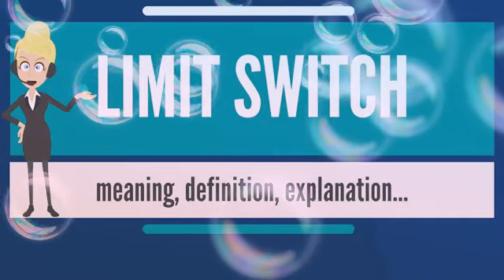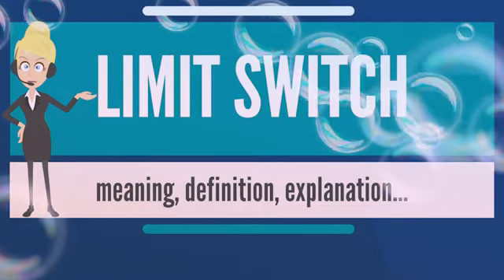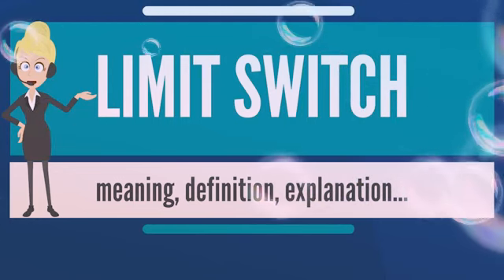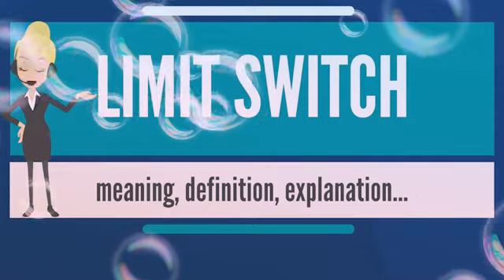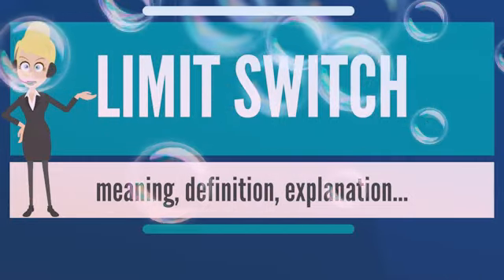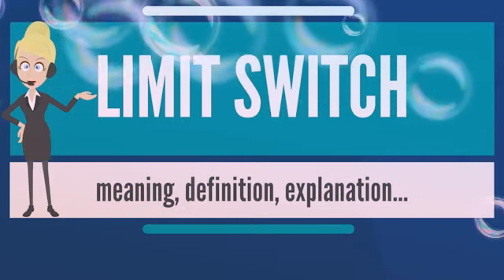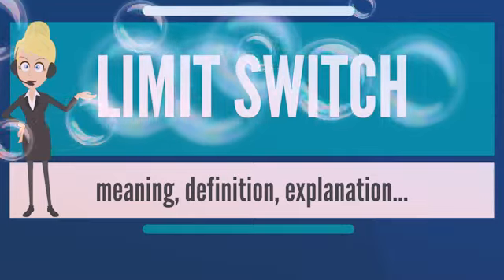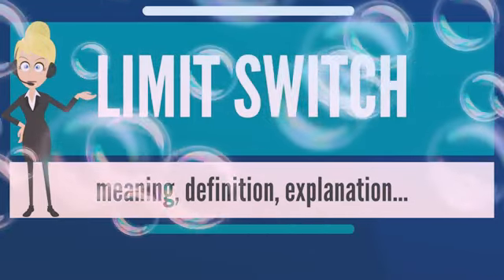Limit switch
Definition